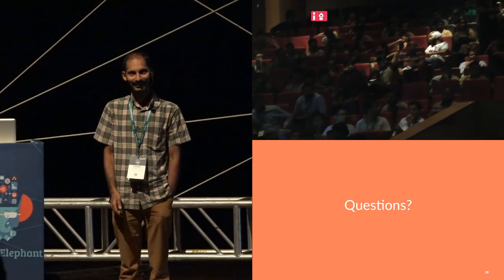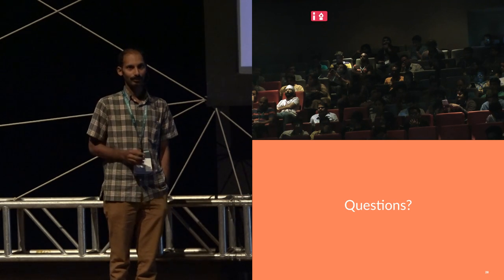Distributed machine learning - challenges and oppurtunities: Anand Chitipothu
The traditional machine learning libraries like scikit-learn in Python are written to work on a single computer. While that is good enough for small datasets, training ML models on large datasets often taken very long time.

While tools like Apache Spark allows the users to run the ML algorithms in a cluster, it requires a completely new way to doing things and it comes with the complexity of managing the infrastructure.

The tools like scikit-learn can’t be easily adapted to platforms like Spark because these platforms exploit the data parallelism. That requires all the algorithms to be use implemented with data parallelism in mind.

In this talk, Anand explores the opportunities present to parallelize the ML training workflows, the challenges with the currently available options and share the learnings from our experiments.